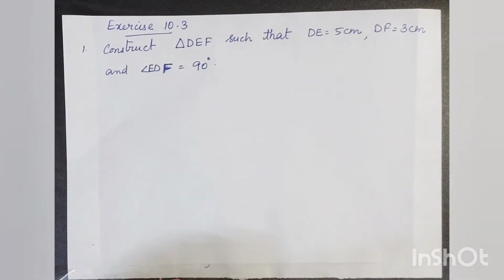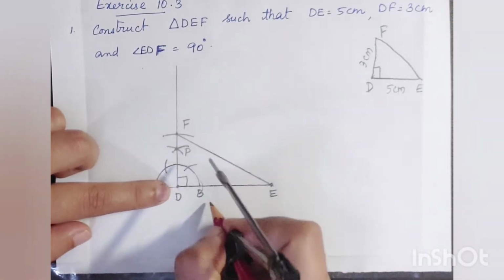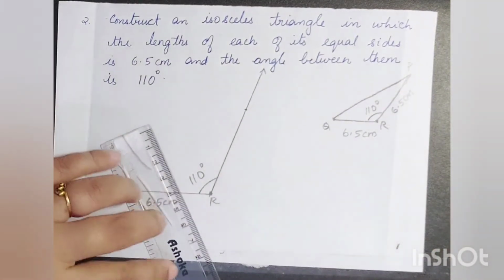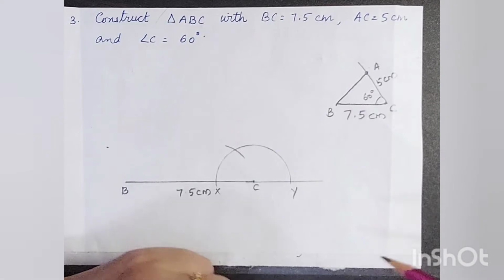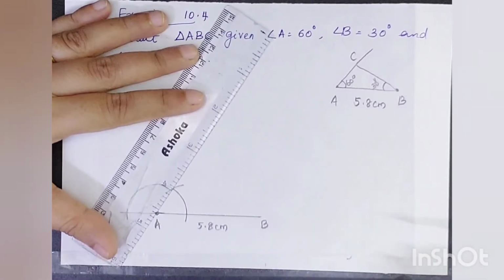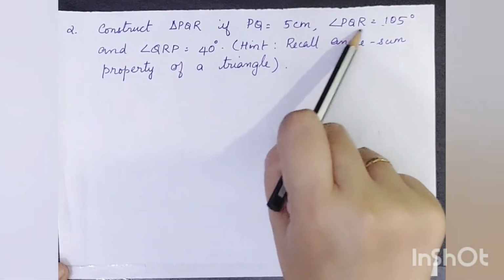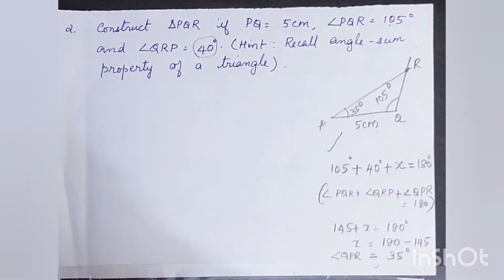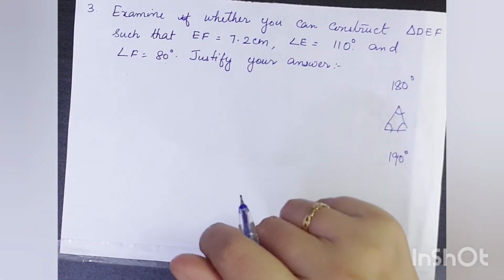PRACTICAL GEOMETRY |PART 5| EXERCISE 10.3,10.4| SOLUTIONS|STANDARD 7|CBSE